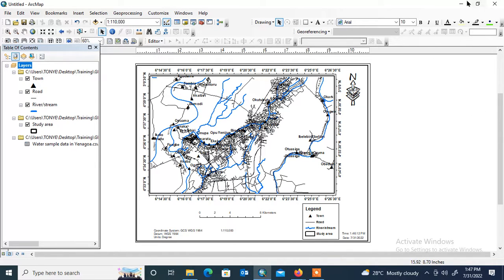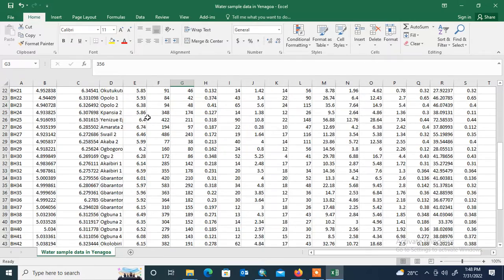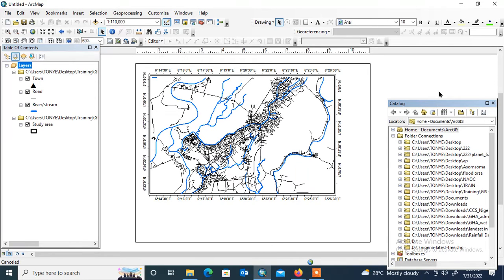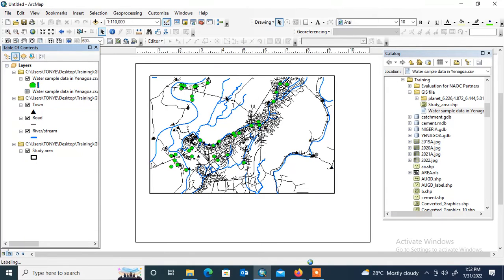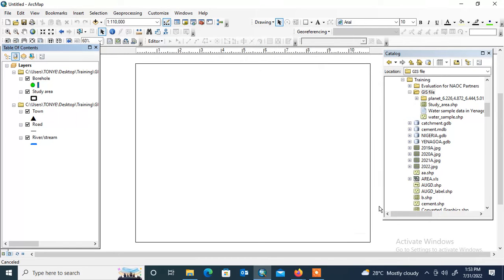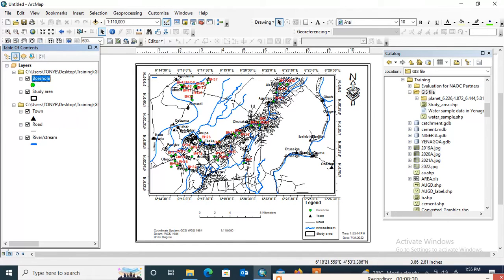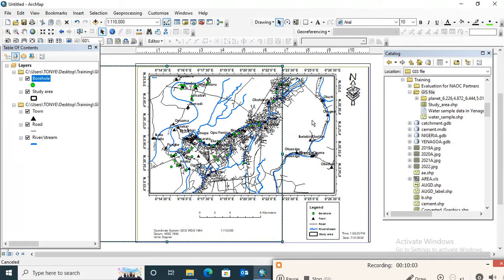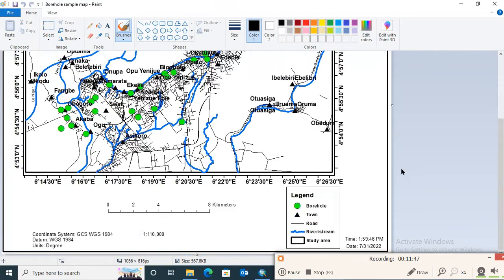How to add data such as Groundwater,soil, Air quality,Geophysical ,public health in to ArcGIS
This video is to assist anyone on how to add data from lab or field such as Groundwater,soil, Air quality,Geophysical ,business data, public health in to ArcGIS software that is in Excel CSV format